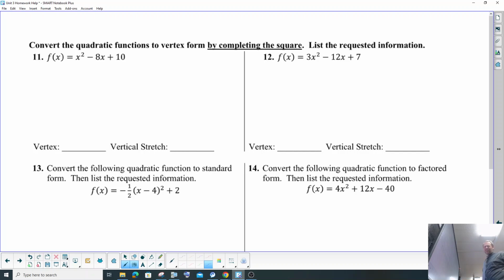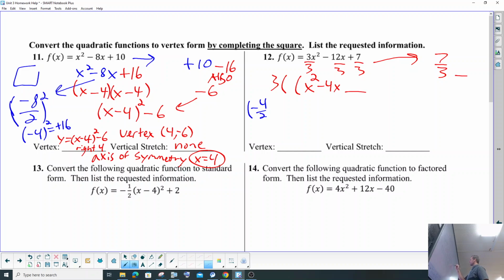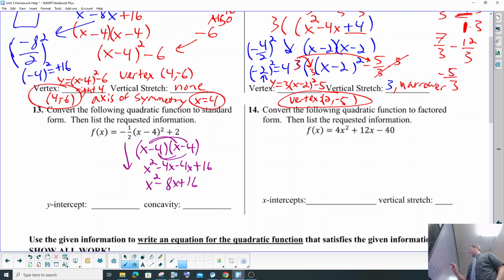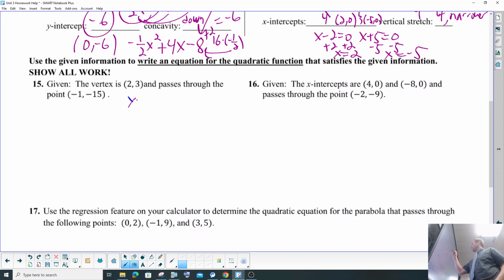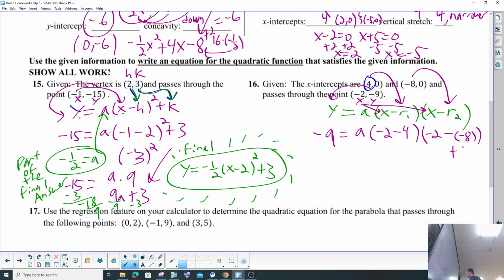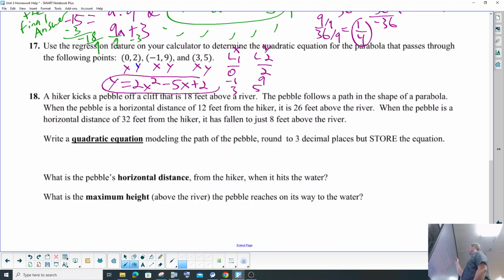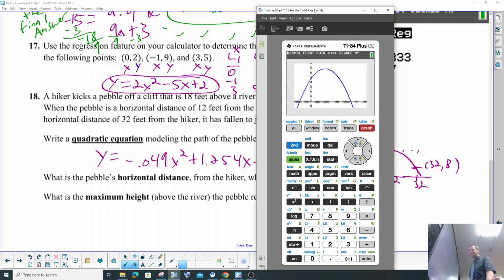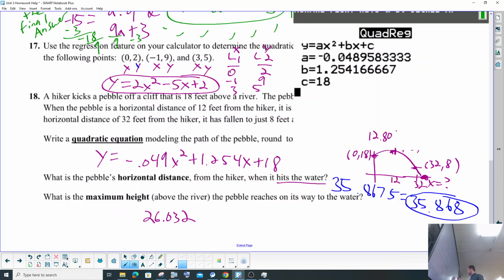Quarter 1 Final Exam Help video Part 2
This one covers lots of unit 1 and 2 stuff !!!
Quadratics, combining functions, compositions, and Quadratic Regression